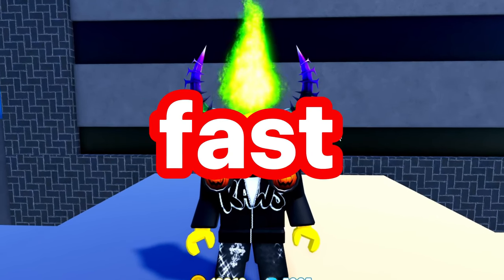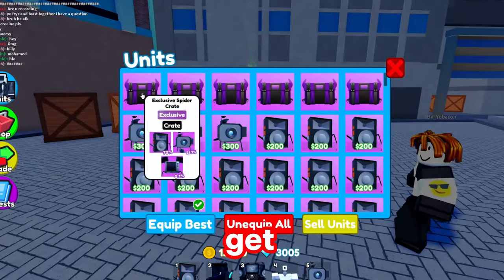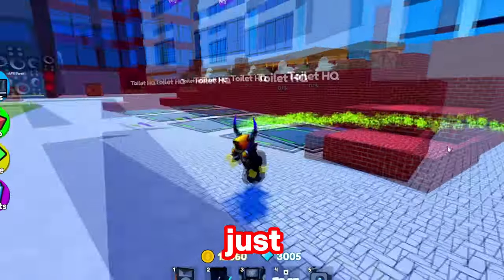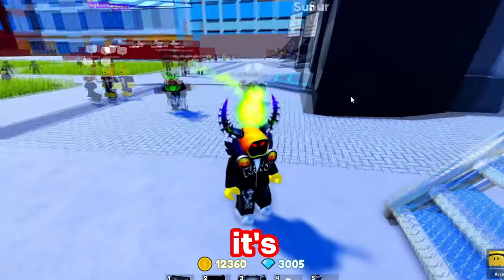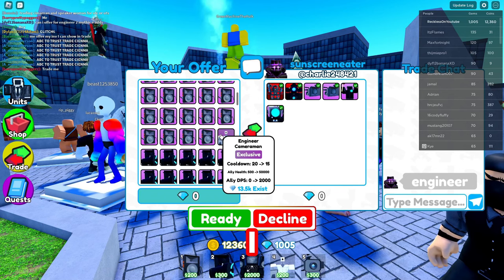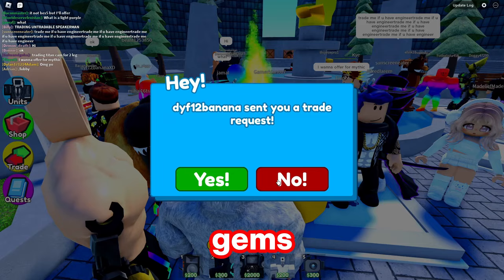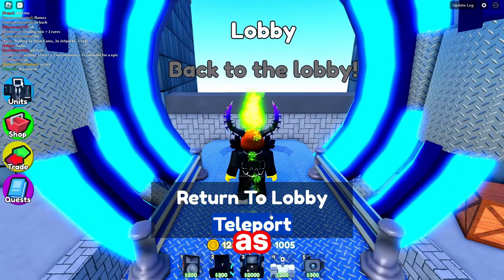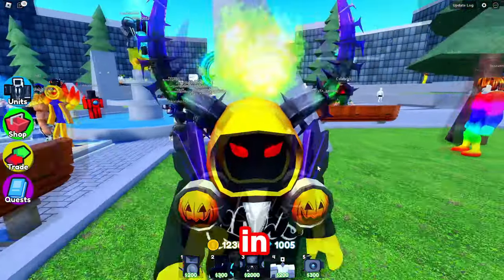*NEW* SECRET GEM METHOD in Toilet Tower Defense...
in this video i show you how to get gems fast in toilet tower defense from two methods i have that get help you grind towards getting fast gems in toilet tower defense that are showing also how to get free gems in toilet tower defense